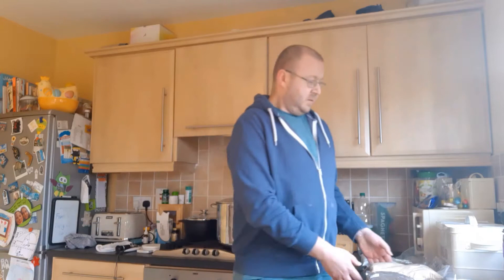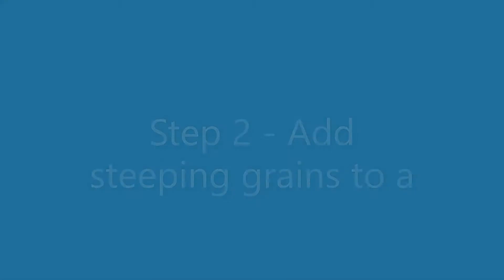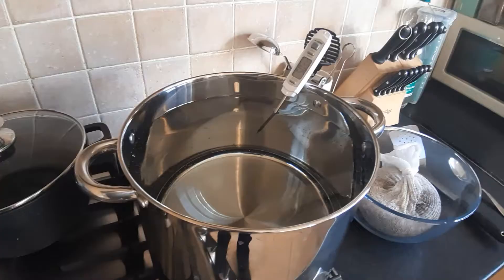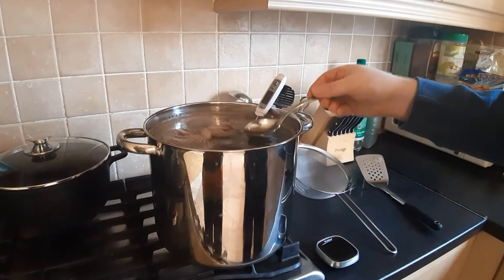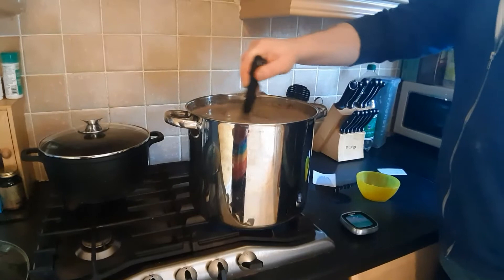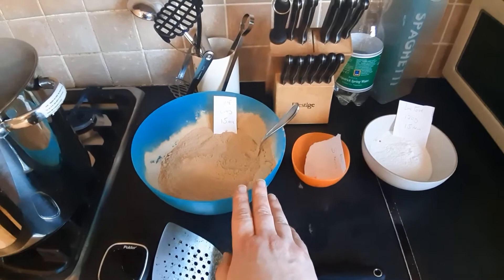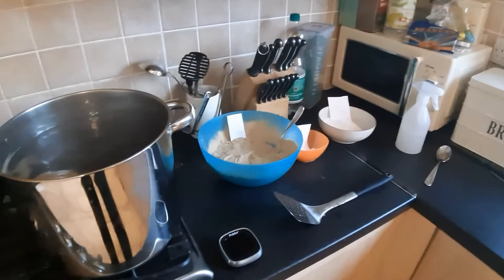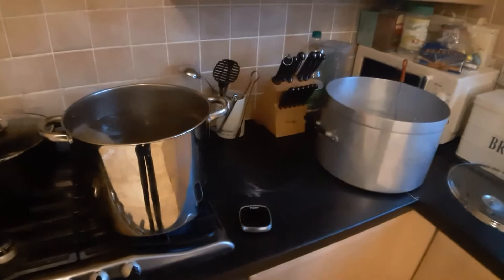A Step by Step Guide to Extract Brewing with Steeped Grains - Small Batch Milk Stout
In this video a make a small batch milk stout homebrew, using the extract method with steeped grains. I try to cover as much details as possible and all the required steps. Hopefully, beginners brewers will see that using a small amount of steeped grains, and a small batch, really is a very straight forward process (and worth a try!).

The recipe is a follows:

Dry Malt Extract - 1.2kg (600g at 60 mins and 600g at 15 mins)
Roasted Barley - 140g
Lactose - 120g (at 15 mins)
UK Chocolate Malt - 140g
Dark Crystal Malt - 140g
Fuggles Hop Pellets - 30g (at 60 mins)
Danstar Nottingham Ale Yeast - 1 packet
Whirlfloc - Half a tablet (at 5 mins)